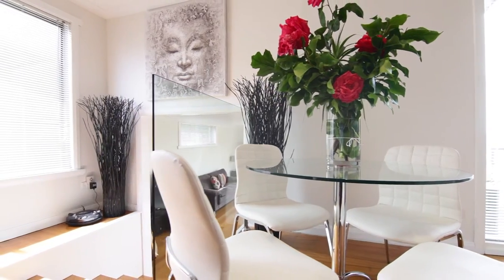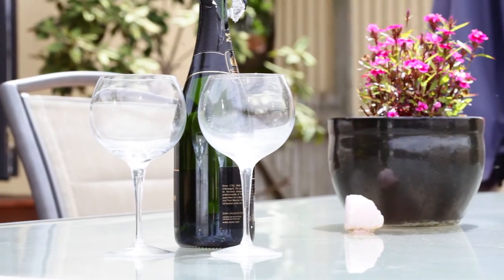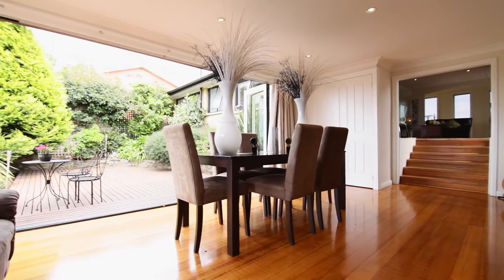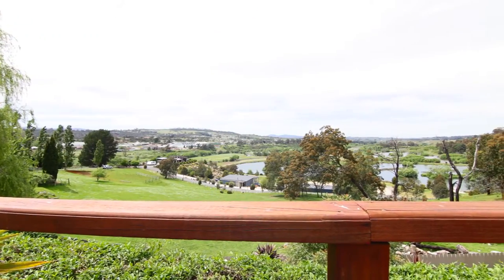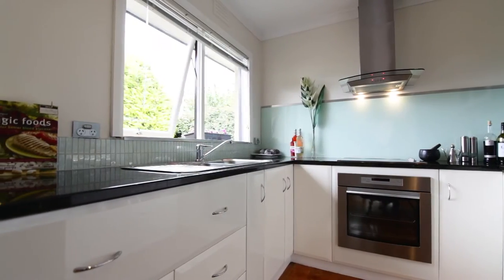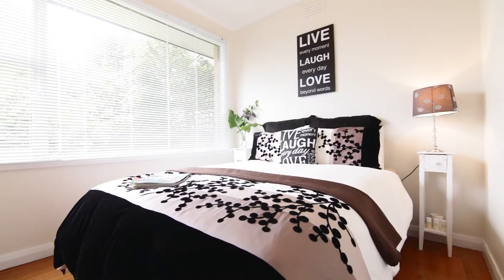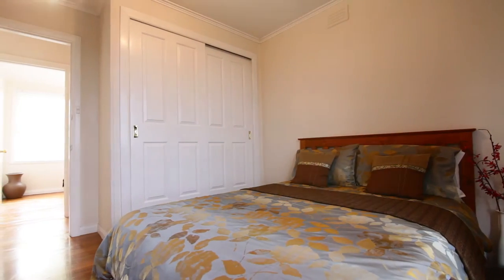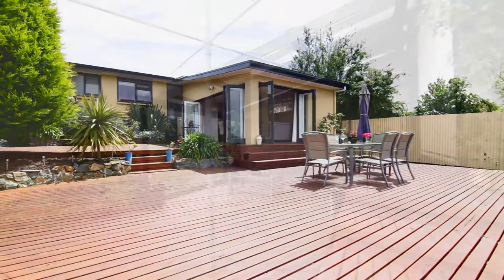*SOLD* Presented by Tom Harrison - 60 Queechy Road, Norwood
Entertainers Paradise!!!

This stylishly renovated 3 bedroom home is the ideal property for the entertainer with its sunny aspect, incredible views and magnificent tiered timber deck which truly has to be seen to be appreciated! Walking through the front door, you are automatically wowed as you soon become aware of the panoramic outlook over Old Macs farm towards the rolling hills of Relbia. Once you have gotten your breath back you then notice the tastefully updated, kitchen and dining room which have been thoughtfully designed and renovated for contemporary living. The bedrooms are all of a good size with the master hosting a large walk in wardrobe. The bathroom has also been attractively fitted out and features include the new tiled splashback and a double vanity unit. To the rear of the property is the huge timber tiered deck which would be perfect for summer dinner parties, family get togethers or simply a bit of peace and quiet under the stars. Also outside is a garage (plus carport to the side of the home), undercover bench seating (or potential BBQ area) and a low maintenance garden. At the front of the home is a neat lawn which could easily be turned into something more, as there are some spectacular views out towards the CBD. Other features of this fantastic property include the updated lighting throughout, granite bench tops, new roof, polished boards and bi fold doors which open out from the sunny dining room.  This home is perfectly located close to Punchbowl Reserve and walking distance to both public and private schools.